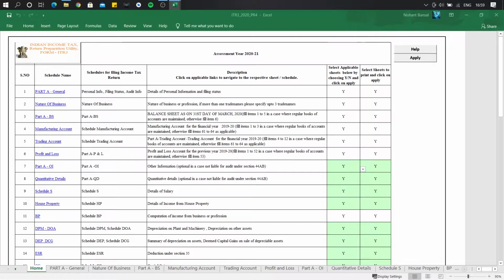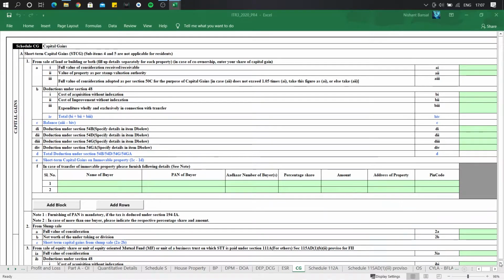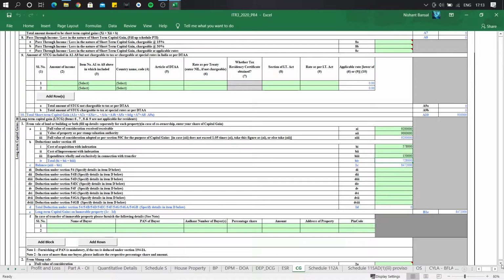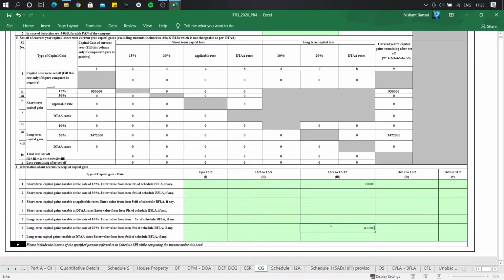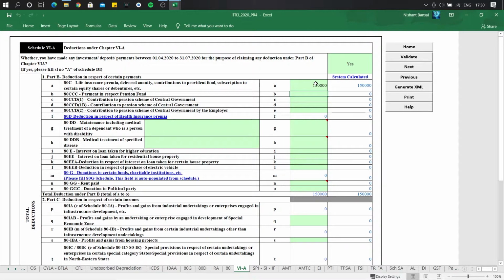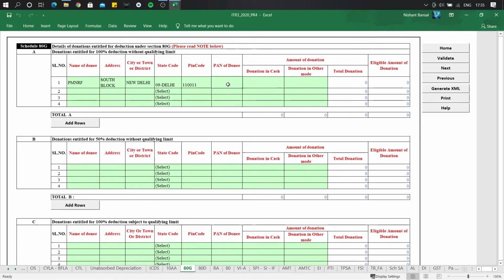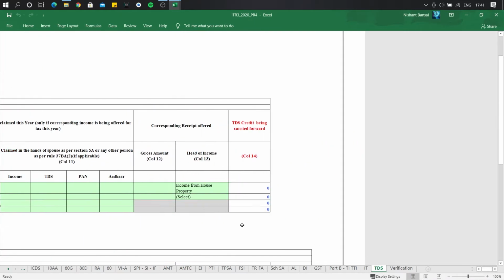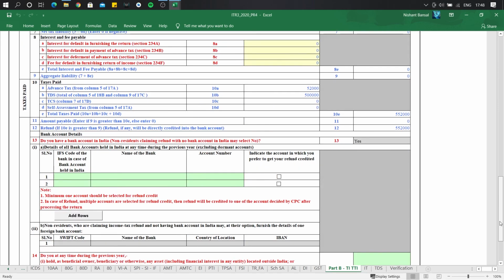How to file ITR 3 - Part 2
In total, there are 7 ITRs, these ITRs are classified on the basis of the nature of persons and the nature of income. ITR3 is to be filled by those individuals and HUF's who have income under heads PGBP (profits and gains from business and profession) with or without income from other heads (like salary, house property, capital gain & other sources).
A detailed description of filling the tabs related to PGBP can be found in this video.

Official link to download ITRs from the income tax department

Important sections of the income tax act, 1961 which you need to remember are mentioned below :
Section : 36,37,40a, 40A and 43B of Income Tax Act, 1961